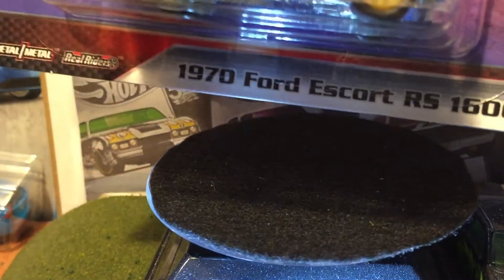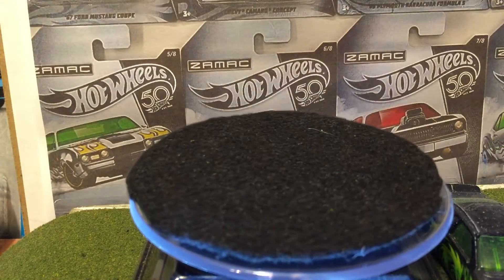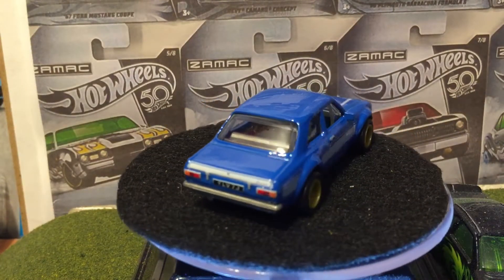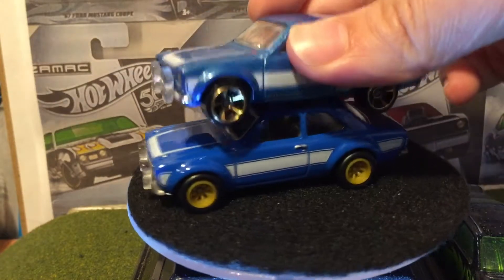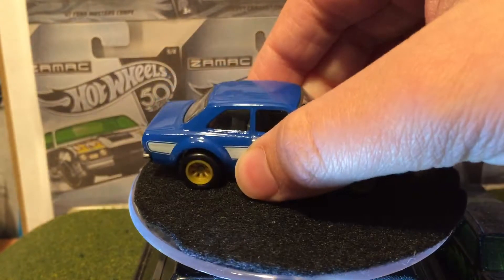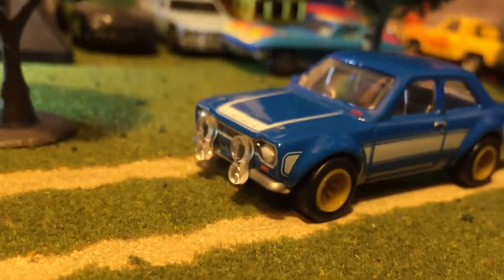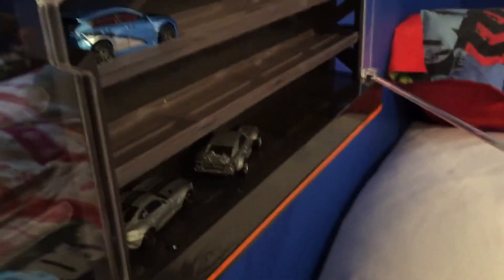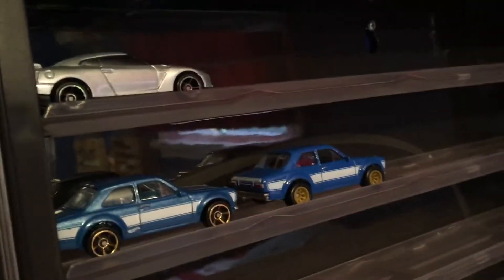Ford Escort RS 1600 review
2019 Hot Wheels release
Fast imports
Movie: furious 6